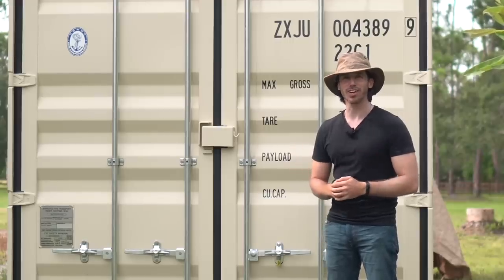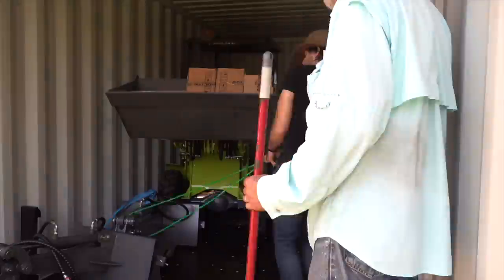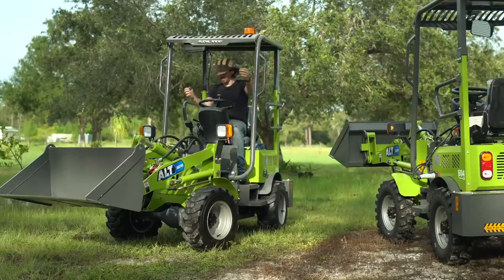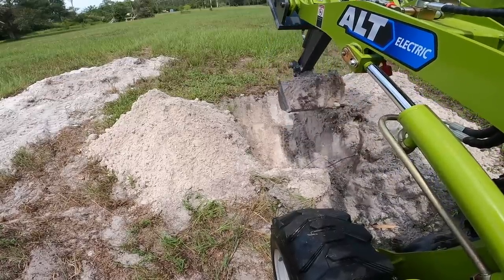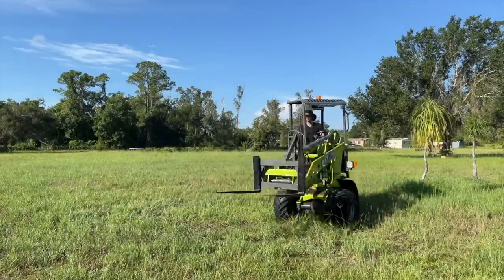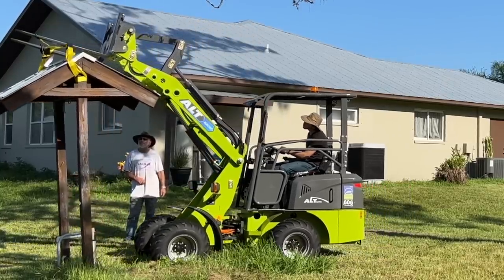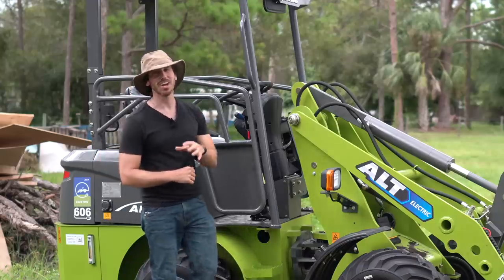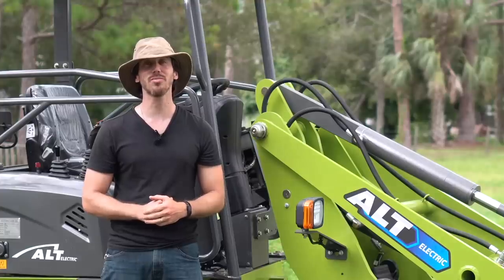I bought a container full of Chinese electric construction equipment!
Thank you to Engwe for sponsoring the M20 e-bike in this video's Ebikes For Good giveaway